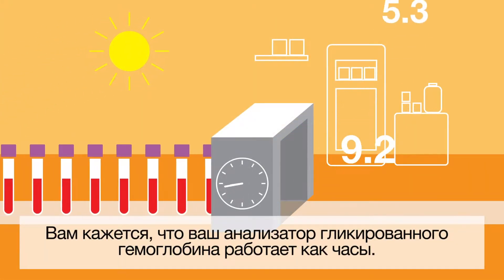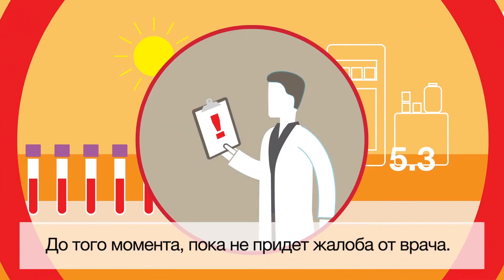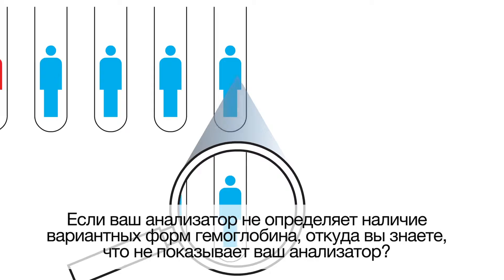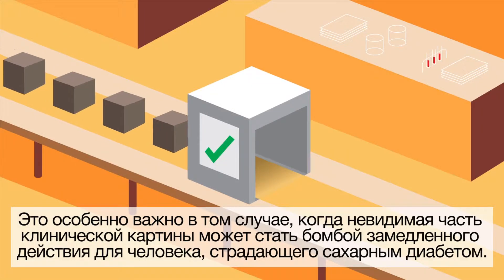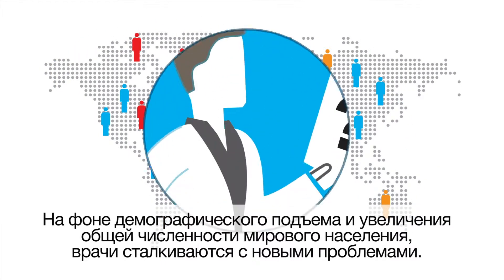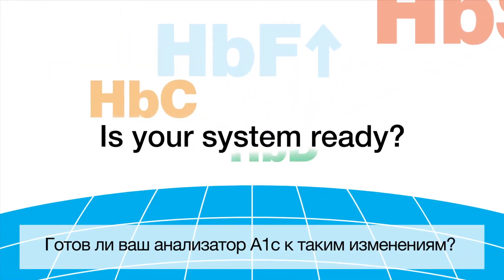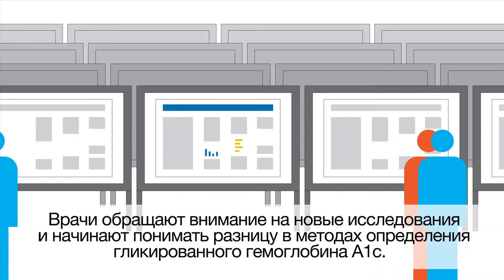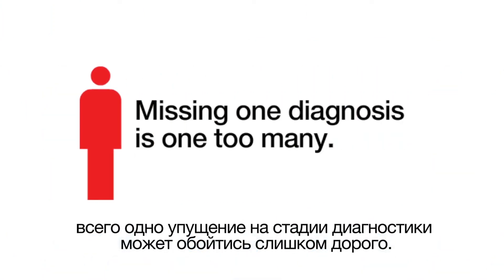Технология ВЭЖХ для диагностики и мониторинга сахарного диабета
Врачи признают, что различия в технологиях приводят к видимому различию между результатами определения HbA1c разными методами. Методы тестирования на гемоглобин A1c, не позволяющие обнаружить повышенный уровень гемоглобина HbF или наличие вариантных форм гемоглобинов, приводят к ошибкам диагностики и неправильному или длительному лечению пациента. Все больше врачей обращаются к технологии ВЭЖХ, потому что пропустить даже один диагноз - это слишком много.